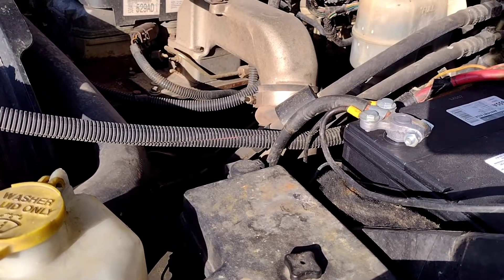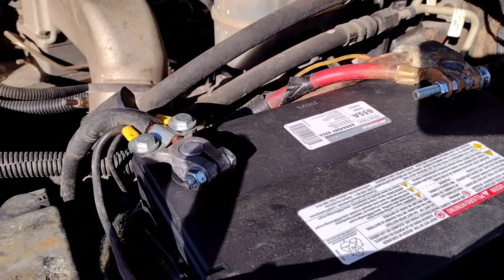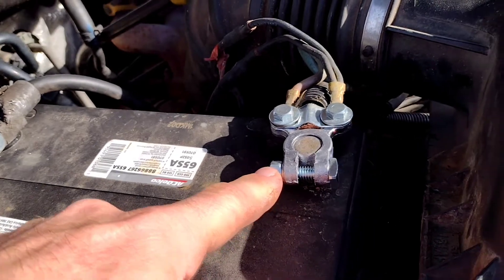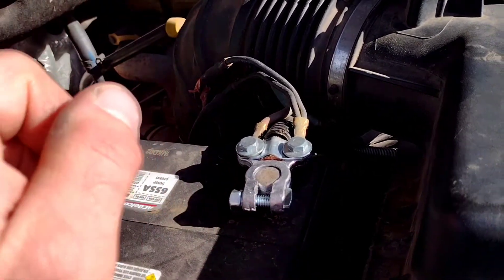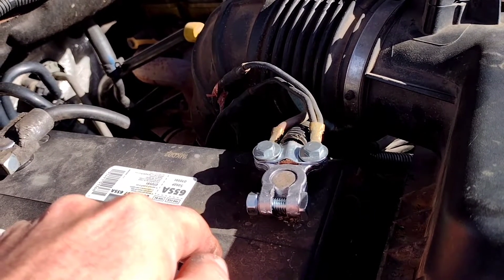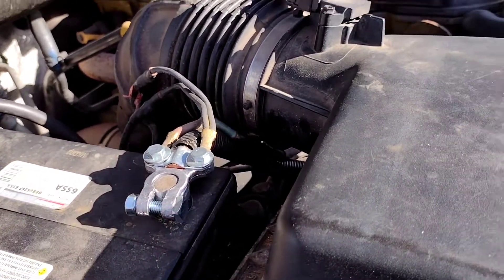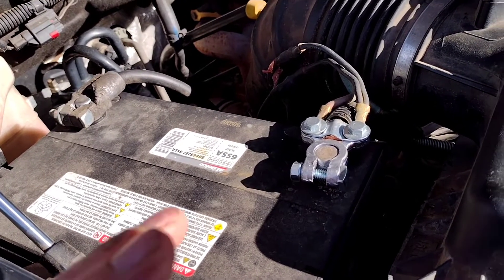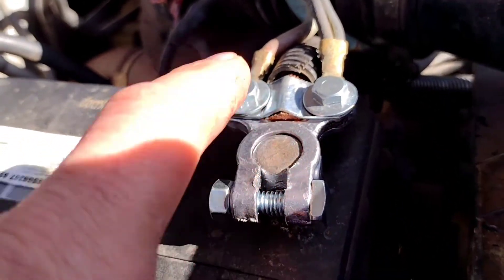Charging system fail Dodge Ram Diesel 5.9L Battery terminal problems and fix under and over charging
Dodge Ram Diesel Charging system failure and solution. Bad corrosion on your battery terminals will cause major charging system problems. As it turned out I had one battery that wasn't charging at all and the other was over charging and boiling the acid inside. Luckily the battery didn't explode.